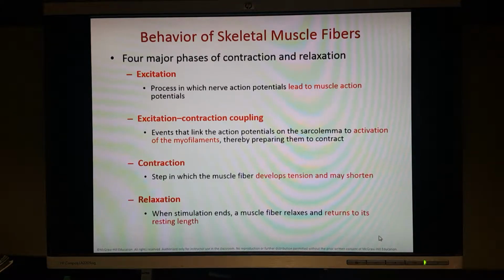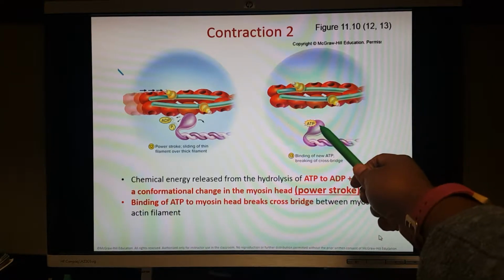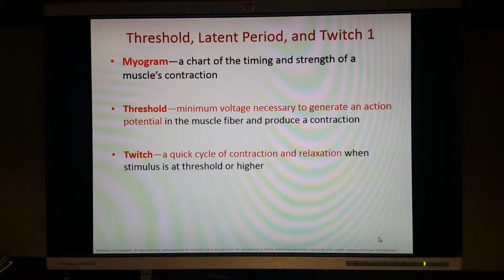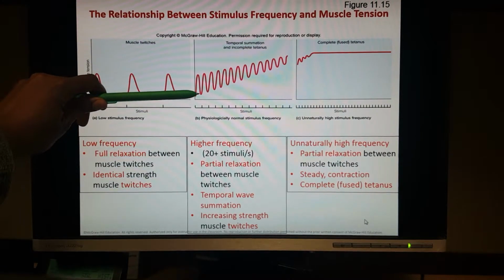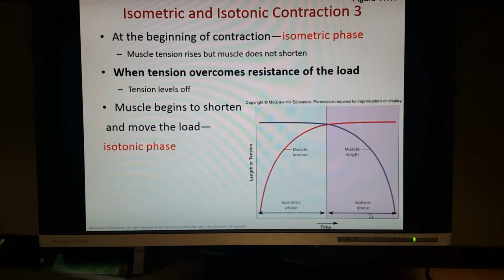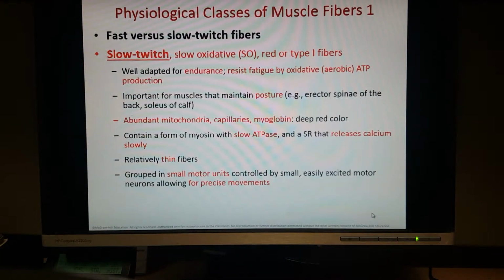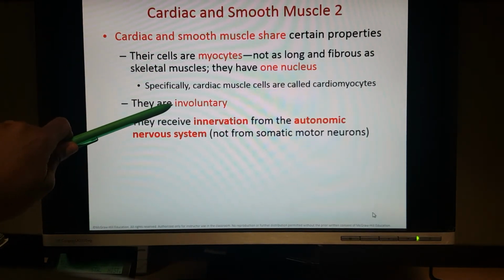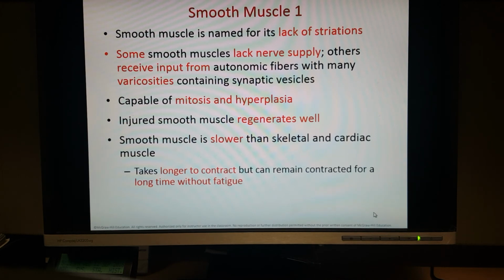Ch11 PowerPoint Highlights(1)